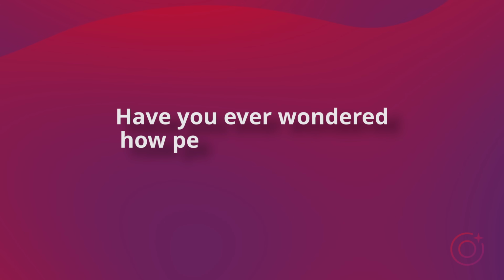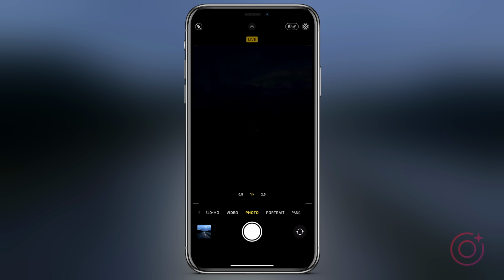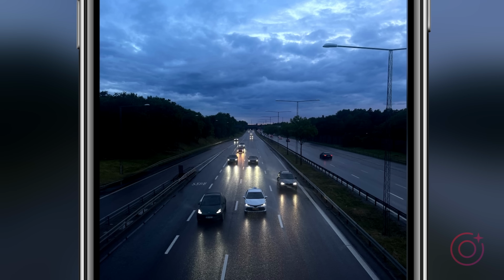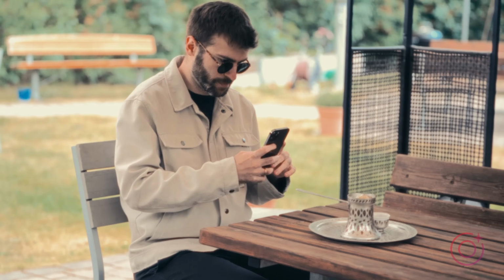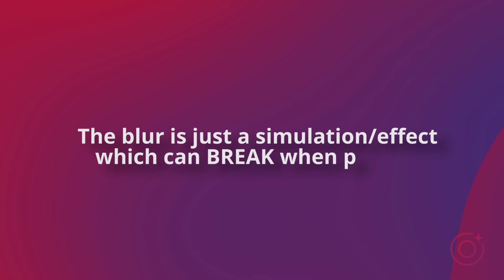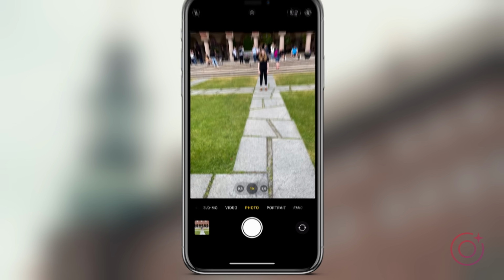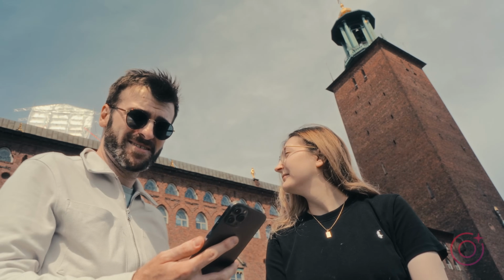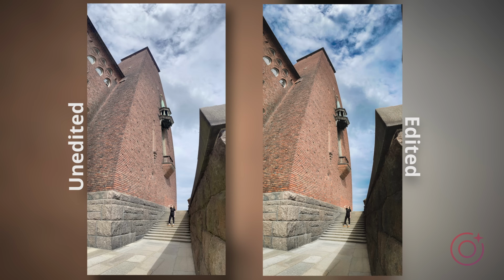3 Secret iPhone Camera Features For Stunning Photos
In this video, we’ll reveal three hidden iPhone camera features that will transform your photos into stunning works of art! With these tips, you'll capture images that stand out and impress everyone. 📸✨

🔎 What You'll Learn:
- Long Exposure Magic: Uncover the hidden long exposure feature and learn how to use it to create breathtaking photos of light trails and more.
- Mastering Portrait Mode: Discover advanced portrait mode techniques to take professional-looking portraits with stunning background blur and sharp subjects.
- Perfecting Panoramas: Learn how to use the panorama feature to fit large landmarks into your frame, capturing the full beauty of your surroundings.

Creator: @BenjaminDizdarevic

⌚CHAPTERS
0:00 Intro
1:07 Long Exposure
4:17 Mastering Portrait Mode
6:36 Panorama
8:32 Comparison